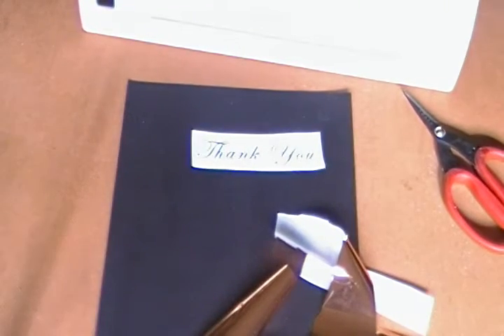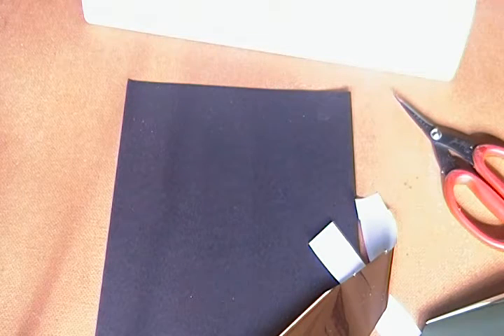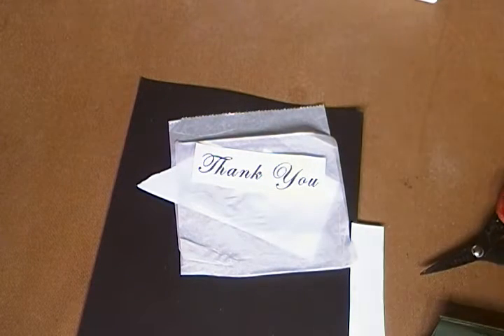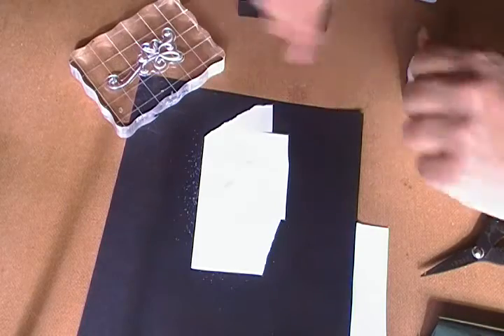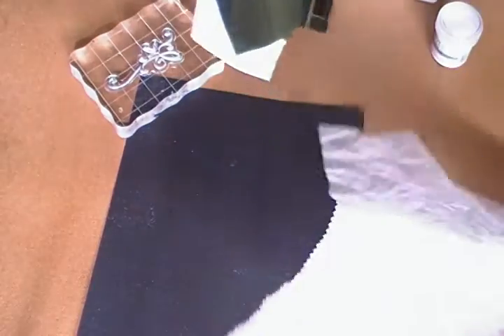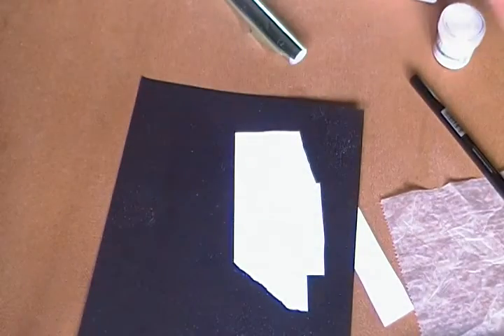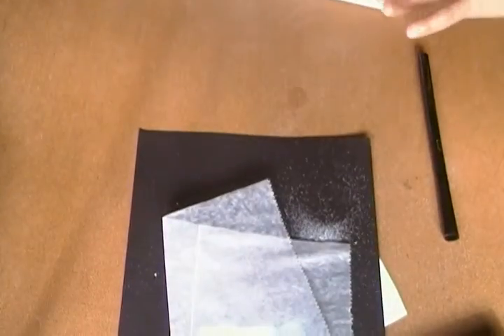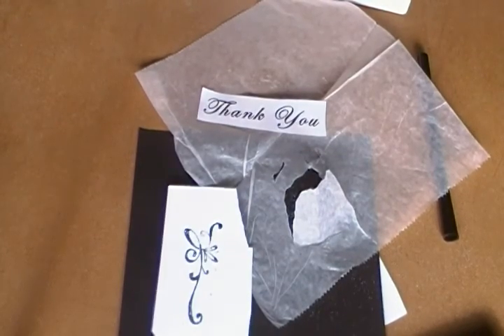Using a laminator for Minc foil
I use my Scotch laminator and Ranger sticky embossing powder to foil with Heidi Swapp Minc Foil. Unfortunately some parts of this video has a glare so I recently uploaded a newer video using the Minc foil and laminator to make foiled cards. The video quality is much improved in the new video.

Supplies
Scotch Thermal Laminator
Minc Foil rose goldl
Minc Foil
Ranger Stick Embossing Powder
Versa Mark Ink Pad
Martha Stewart Heat Tool